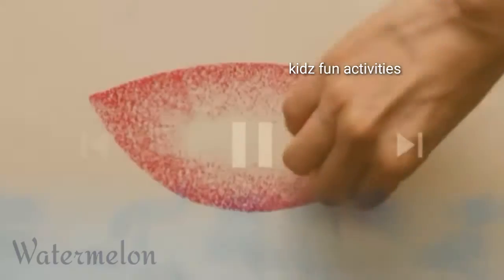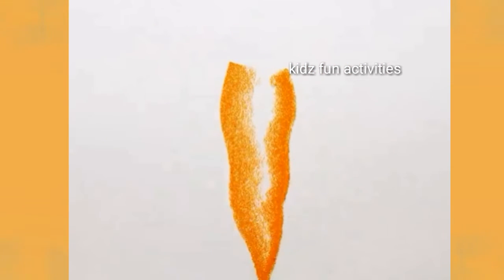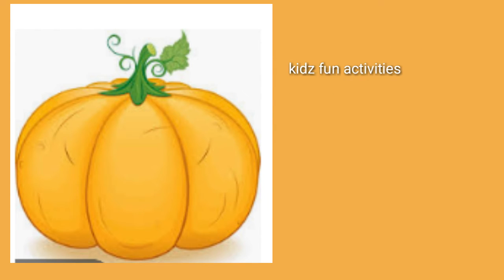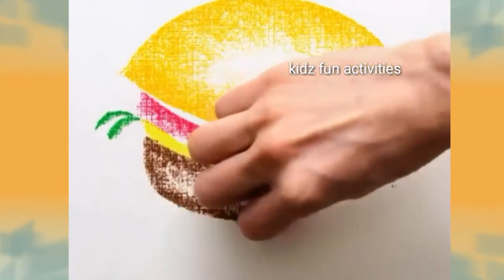Easy Drawing Tricks using CRAYON or PASTEL COLOURS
This is creativity video teach you all that how simply you can draw using CRAYONS or PASTEL . Fun video for kids also they will really enjoy this and learn how they can use their colour in different way . After watching this you all are able to draw this simple drawing tricks.